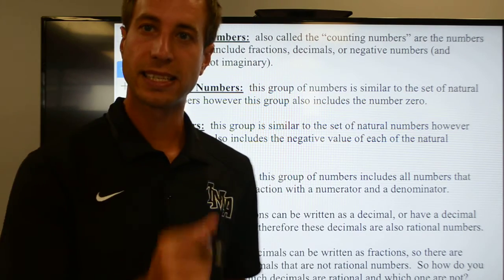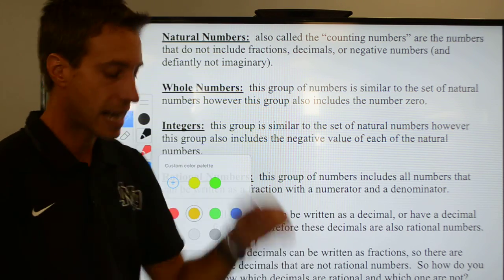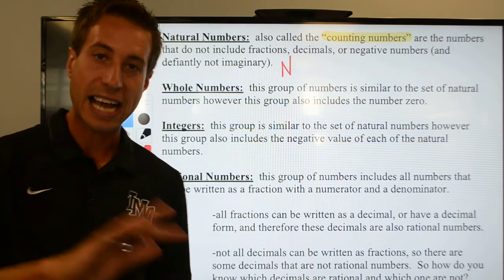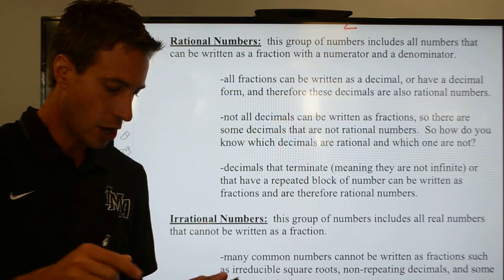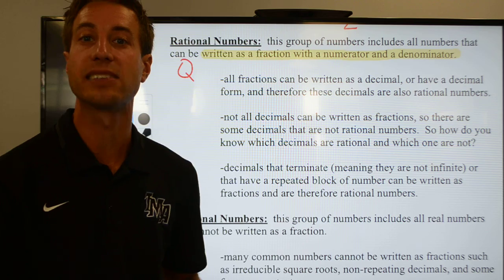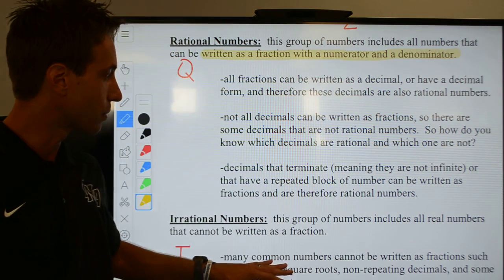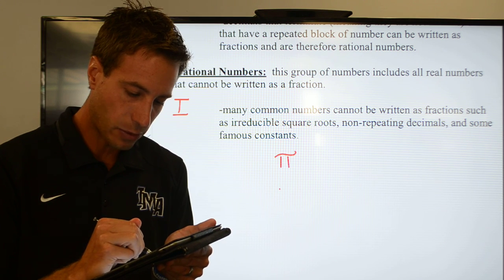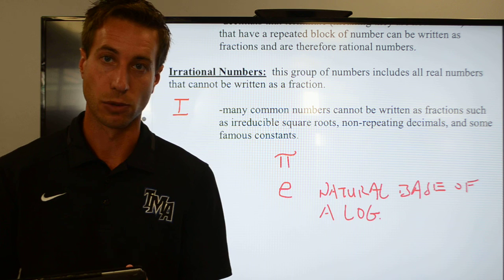Properties of Real Numbers Part 2